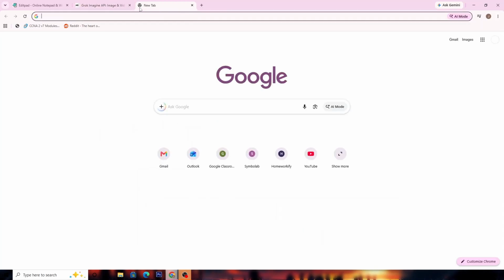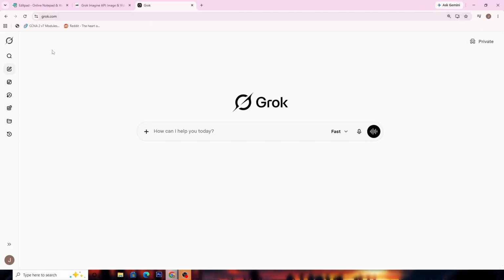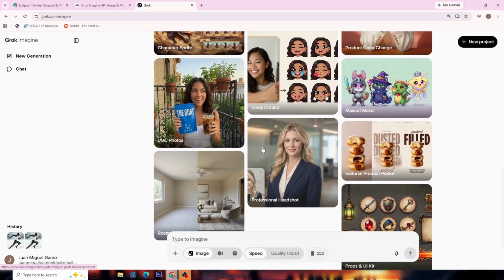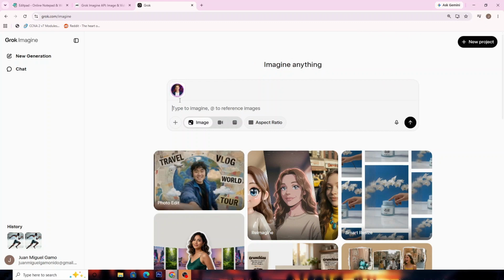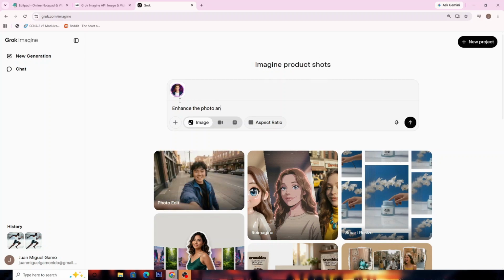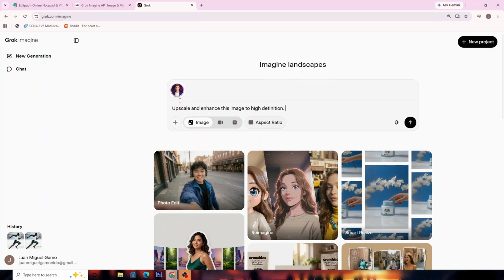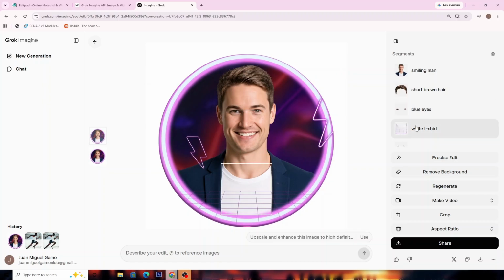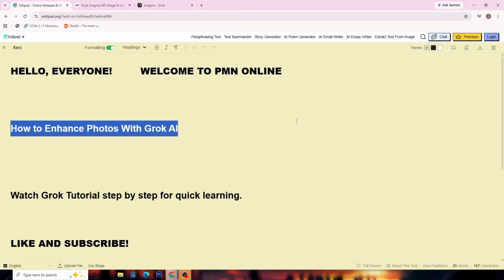How to Enhance Photos With Grok AI Easily 2026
In this video I have shown How to Enhance Photos With Grok AI Easily 2026.

In this tutorial, you will learn how to effortlessly enhance your photos using Grok AI. We will cover the exact steps to utilize its powerful features, ensuring clarity and improved quality in your images. Follow along as we explore the interface and demonstrate the most effective techniques for photo enhancement.

Enhancing photos with Grok AI is essential for content creators, marketers, and businesses looking to elevate their visual content. Whether you're promoting products on social media or enhancing images for a marketing campaign, the quality of your visuals can significantly impact engagement and conversion rates.

Grok AI leverages state-of-the-art automation to streamline the photo enhancement process. With its intelligent algorithms, users can quickly edit images in bulk, saving time while maintaining professionalism. The integration of AI in photo editing allows for consistent results, making it a game-changer for both beginners and seasoned professionals.

This tutorial is designed to cater to users of all skill levels. Beginners can follow the simple steps easily, while experienced users will find advanced tips and tricks to elevate their photo editing skills. Grok AI is the ideal solution for anyone looking to enhance their photography with remarkable ease.

You'll learn:

- The basics of enhancing photos with Grok AI.
- How to navigate the Grok AI interface for optimal results.
- Tips for improving image quality and detail.
- Advanced features for professional photo enhancement.

Perfect for photographers, social media managers, graphic designers, and anyone looking to improve their images with AI.

0:00 Introduction to Grok AI
0:42 Navigating the Interface
1:25 Enhancing Image Quality
2:10 Use Cases for Businesses
3:00 Advanced Features Overview
3:50 Conclusion